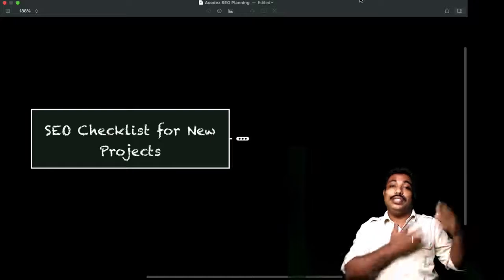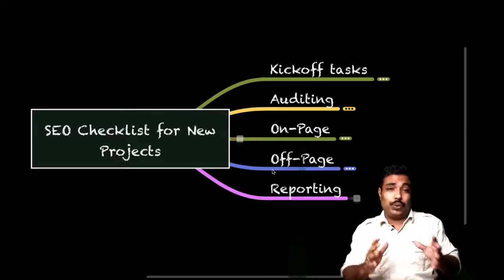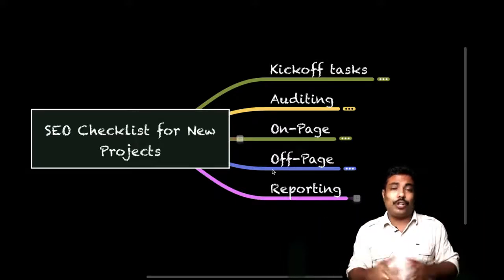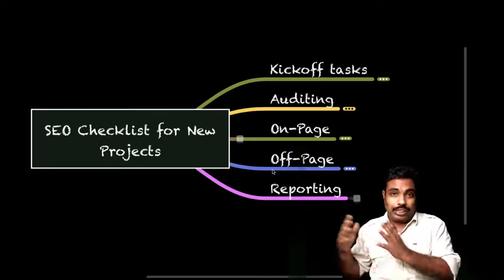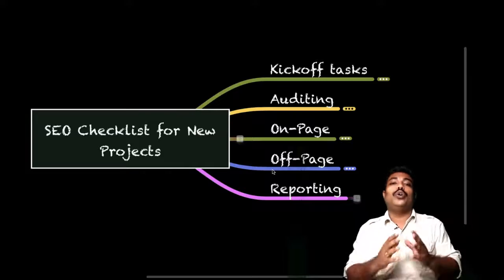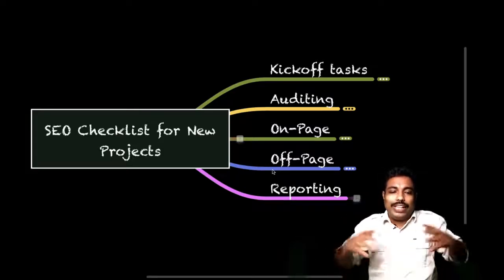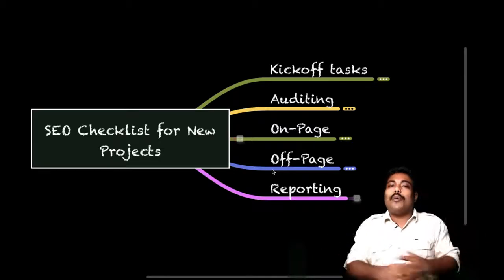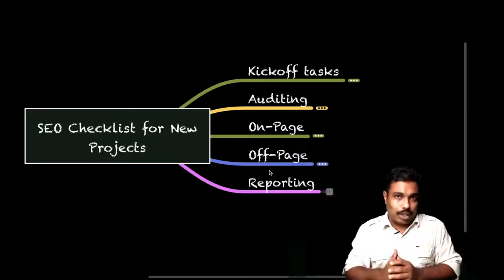How to Rank Website in Google Easily | SEO Checklist | Introduction | Malayalam Video | Part 1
SEO Checklist Introduction  [Malayalam Video]

This video is about the complete SEO checklist that's helped us get More monthly SEOvisitors from Google. Learn how to rank higher in Google and get more traffic.

Google-ൽ നിന്ന് കൂടുതൽ പ്രതിമാസ SEO സന്ദർശകരെ ലഭിക്കാൻ ഞങ്ങളെ സഹായിച്ച സമ്പൂർണ്ണ SEO ചെക്ക്‌ലിസ്റ്റിനെ കുറിച്ചുള്ളതാണ് ഈ വീഡിയോ.
Google-ൽ ഉയർന്ന റാങ്ക് നേടാനും കൂടുതൽ ട്രാഫിക് നേടാനും എങ്ങനെയെന്ന് അറിയുക.
ഡിജിറ്റൽ മാർക്കറ്റിംഗിന് വിശാലമായ വ്യാപ്തി ഉണ്ടെന്ന് നമുക്കെല്ലാവർക്കും അറിയാം. ഇത് പ്രധാനമായും സംഭവിക്കുന്നത് ഡിജിറ്റൽ മീഡിയയിലൂടെയാണ് പ്രമോഷനും ബ്രാൻഡിംഗും നടക്കുന്നത് എന്നതിനാൽ ബഹുജന പ്രേക്ഷകരെ ലക്ഷ്യം വയ്ക്കുന്നതിന് ഏറ്റവും വേഗതയേറിയതും വിശ്വസനീയവുമായ മാർക്കറ്റിംഗ് രീതിയാണിത്.

ഇന്ത്യയിൽ, 2018-ൽ അതിന്റെ പോർട്ടലിലൂടെ ഡിജിറ്റൽ മാർക്കറ്റിംഗിലെ പ്രൊഫഷണലുകൾക്കായി 13K-യിലധികം പ്രൊഫഷണൽ അവസരങ്ങൾ പ്രഖ്യാപിച്ചിട്ടുള്ള ഏറ്റവും വലിയ തൊഴിലന്വേഷക പ്ലാറ്റ്‌ഫോമാണ് Naukri.com.
ഡിജിറ്റൽ മാർക്കറ്റിംഗ് വ്യവസായം എന്തും പോലെ തന്നെ വളരെയധികം വളരുകയാണെന്ന് സമീപകാല സ്ഥിതിവിവരക്കണക്കുകൾ കാണിക്കുന്നു.

ഡിജിറ്റൽ മാർക്കറ്റിംഗ് പഠിച്ചു, 6 മാസം കൊണ്ട് ഒരു ജോലി ആണ് ലക്ഷ്യമെങ്കിൽ മാത്രം, ഞങ്ങളുടെ 6 മാസത്തെ ഡിപ്ലോമ ക്ലാസ്സിൽ Join ചെയ്യാം.

4 മാസം 100% Job Oriented Digital Marketing Training [SEO +SMM+SEM]
2  മാസം Full Practical Internship in Live Project

ഞങ്ങളെ പിന്തുടരുക:

Rank website
SEO ranking
website ranking
google ranking
website visitors
increase website traffic
website visitors Malayalam